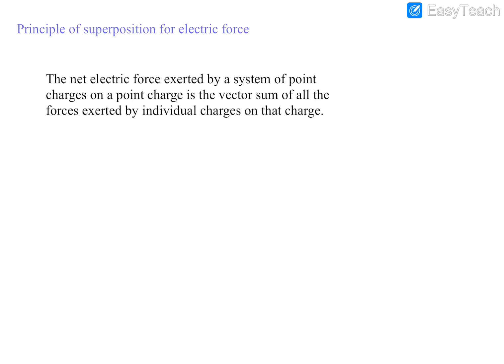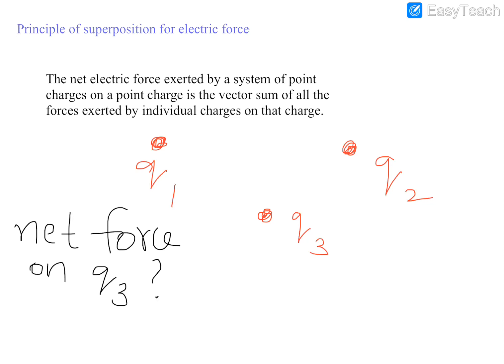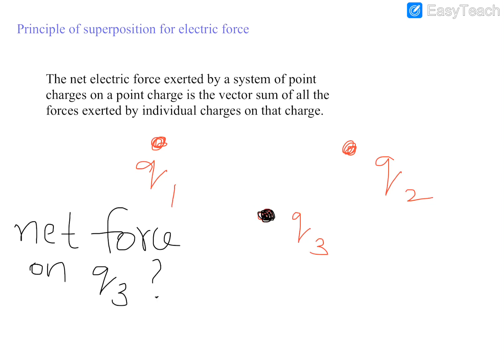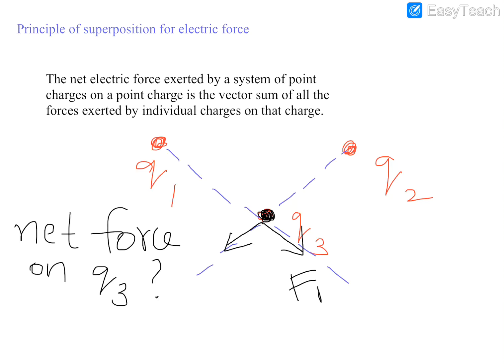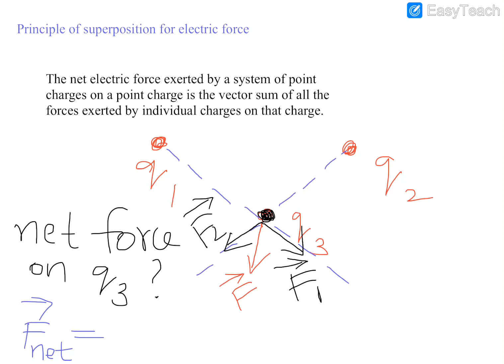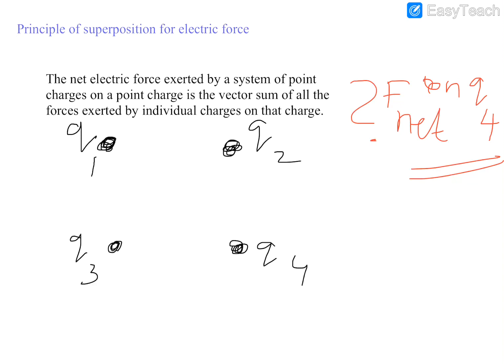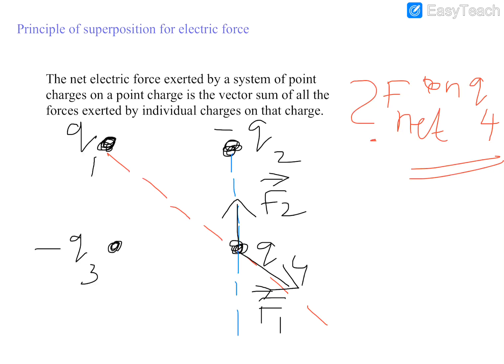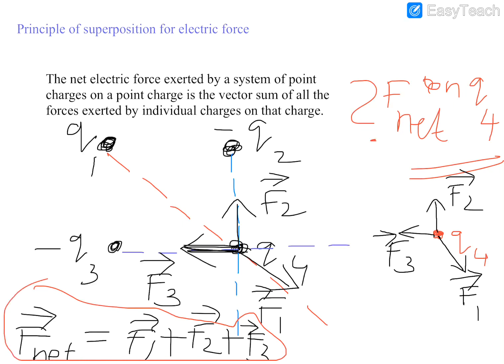(Electric charges and Fields) Lec 6: Principle of superposition